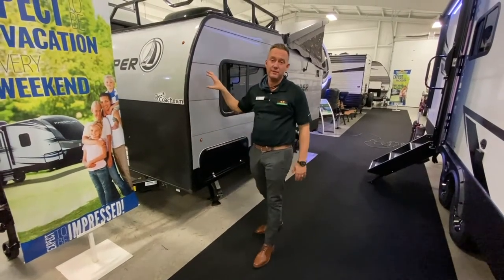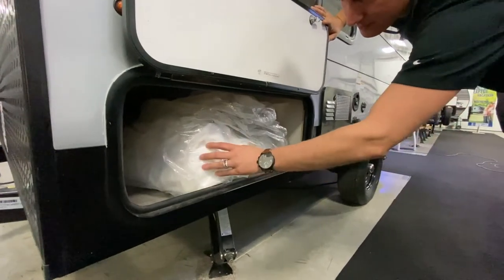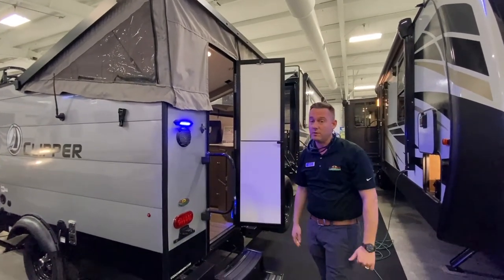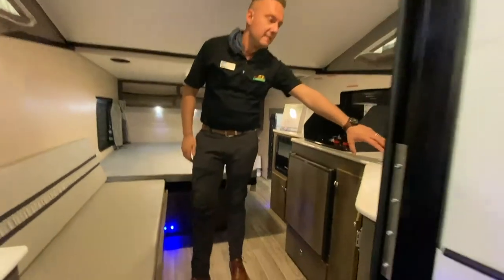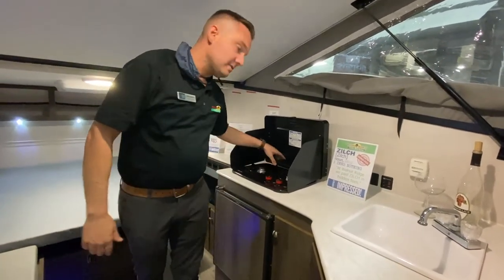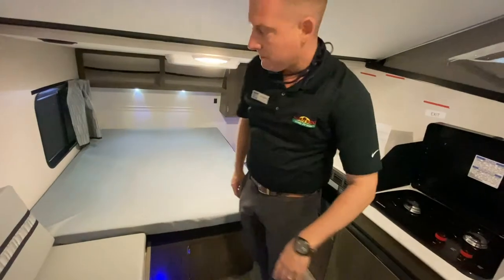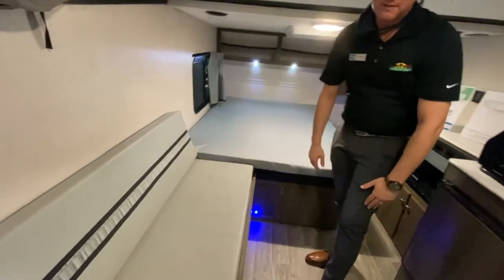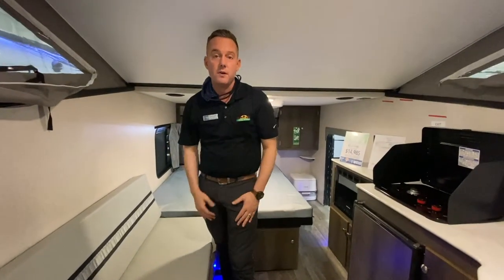Clipper 12.0TD Max - It weighs less than 2000 pounds and still has a lot of room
looking for a small and rugged camper that can be pulled with most SUV's. Check out the Clipper 12.0TD Max.